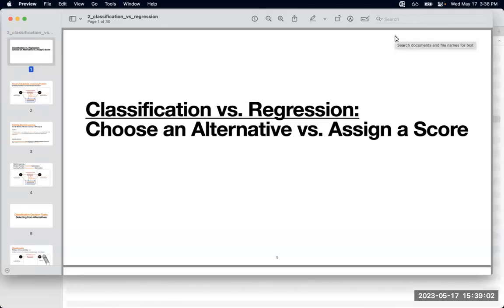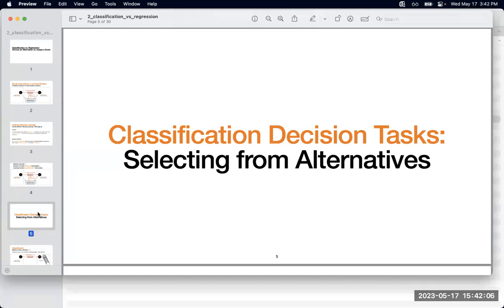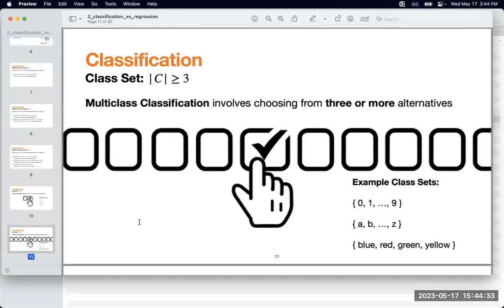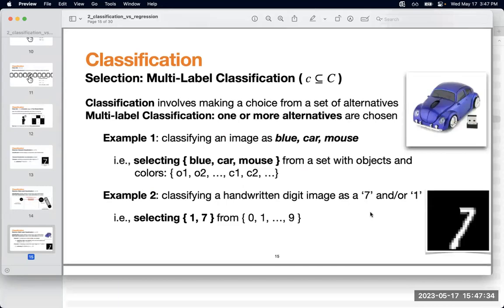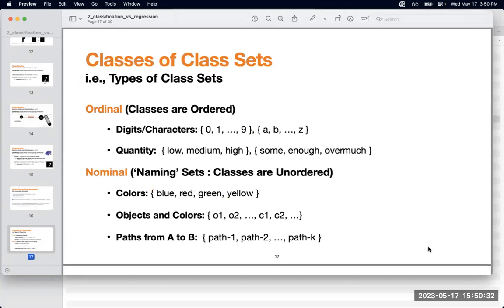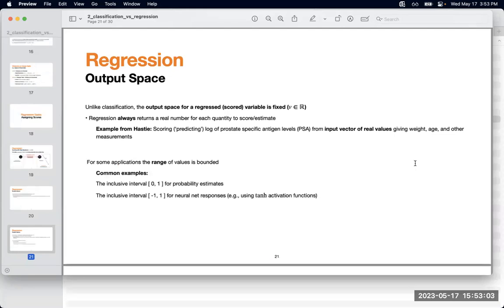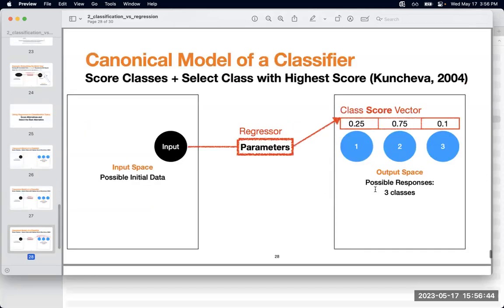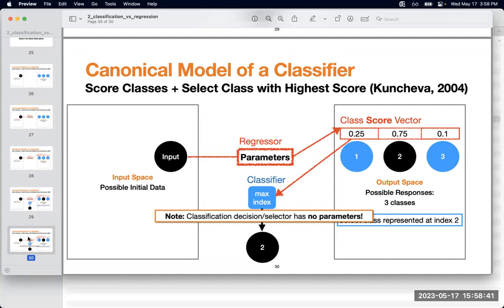2 Classification vs Regression